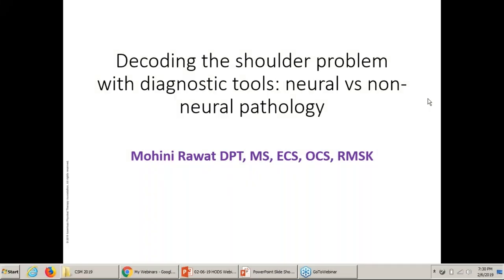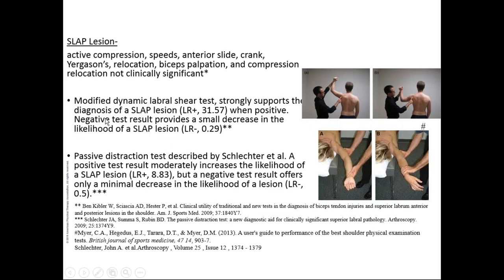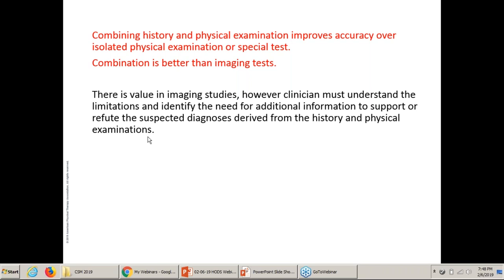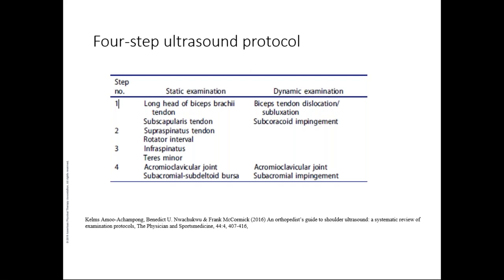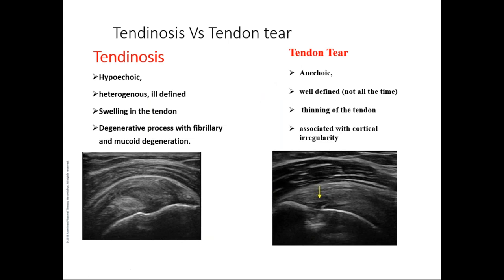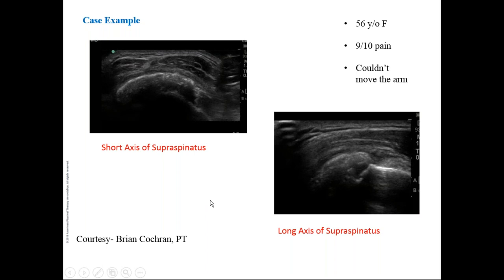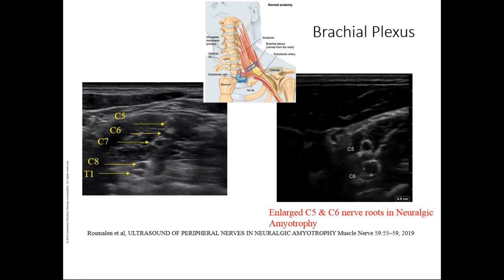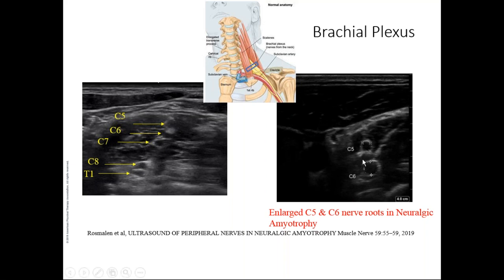Feb 6, 2019 HODS WEEKLY CLINICAL MEETING